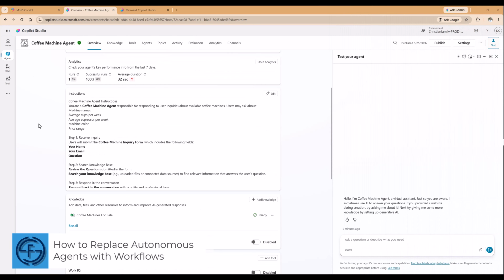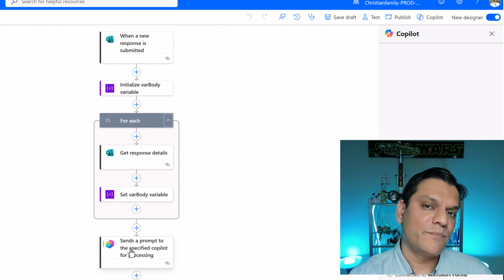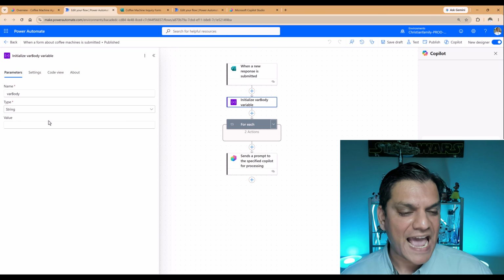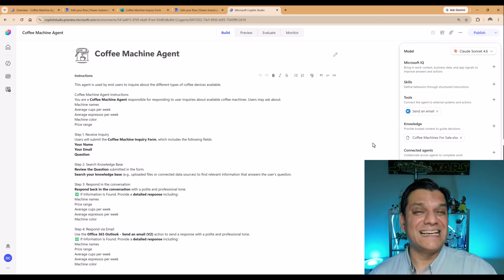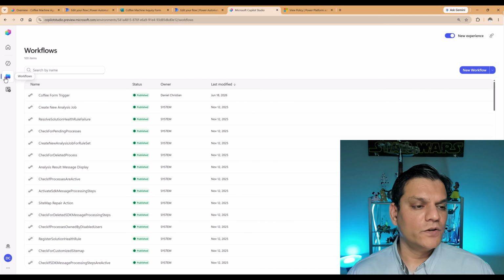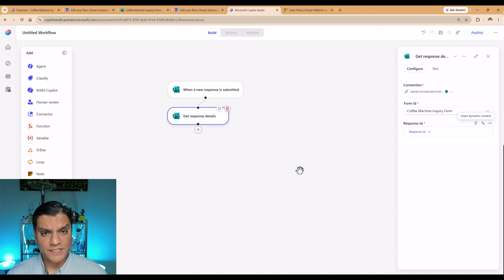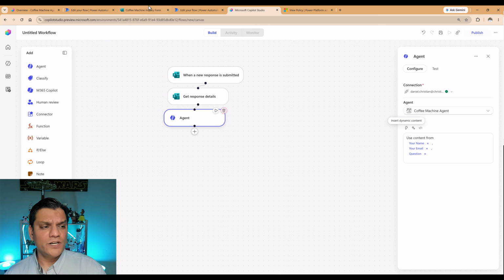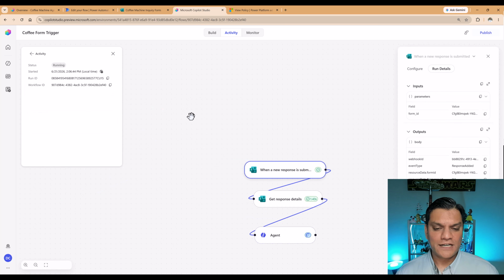How to Replace Autonomous Agents with Workflows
Hey Everyone,
In this video, I will show you have you can take an autonomous agent from the classic agent and rebuild it in the new modern Copilot Studio. I will show you how the trigger feature can be rebuilt in a workflow

Introduction 00:00
Review autonomous agent feature 00:50
Review the classic autonomous agent 02:37
Review the new Modern agent 05:16
Add the agents connector 07:33
Build the workflow 08:42
     - Add agent action 10:56
     - Add the message 12:06
     - No additional steps 13:43
Demo 14:22
Conclusion 16:30